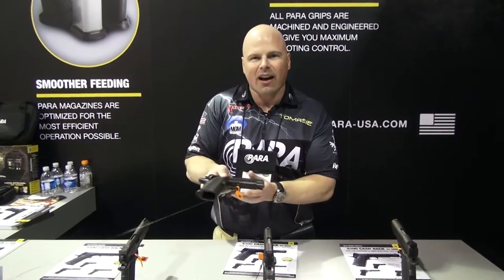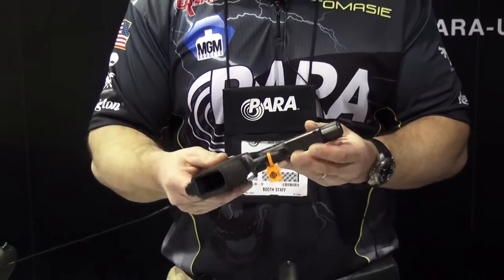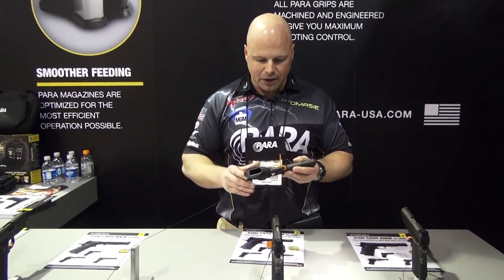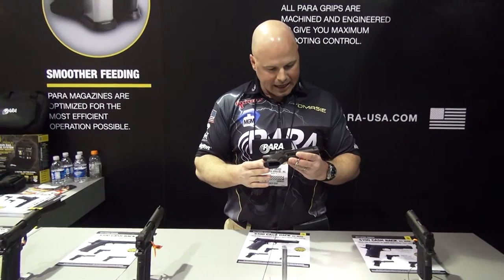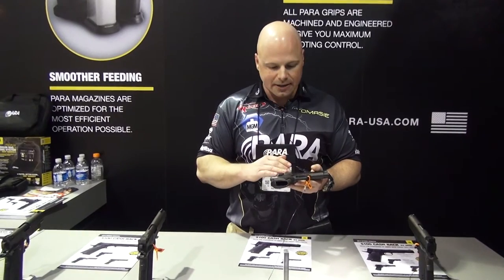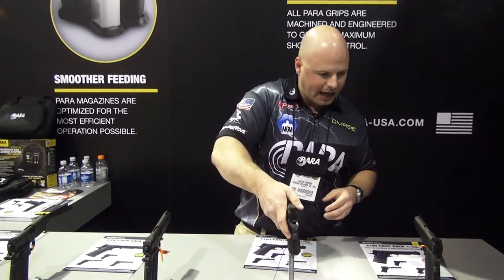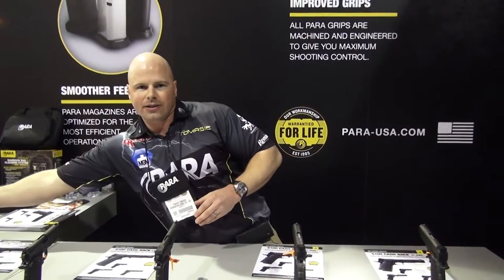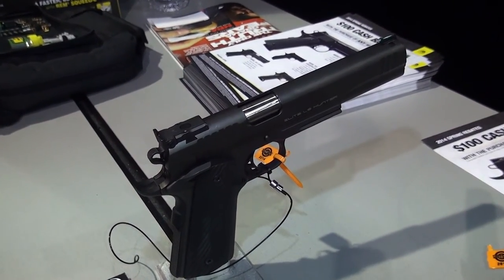Shot Show 2014 Para USA - Black Ops Recon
Travis Tomasie is at SHOT Show 2014 to show off Para's latest additions to the 1911 line! New is the Black Ops Recon chambered in 9mm. It features a full sized VZ G10 grips, 4 1/4" barrel, fully finished in ion bond coating and machined Trijicon night sights.

Also new for 2014 is a 5 inch Pro Comp 9mm, with a forged stainless frame and slide, fiber optic front sights, and ambi- thumb safeties.

The LDA is makes an comeback, with a light double action trigger system. The LDA sports a stainless frame and slide, available in Officer and Carry (3 in) sizes, both in 9mm and .45. The LDAs are fully finished in ion bond coating ion, forged stainless frame and slide, Trijicon night sights, with an MSRP of 2500.

PARA also introduces the 10 mm Long Slide Hunter, featuring a light rail, 6" slide, 10mm VZ G10  grips, ambi- thumb safeties and an adjustable rear sight.